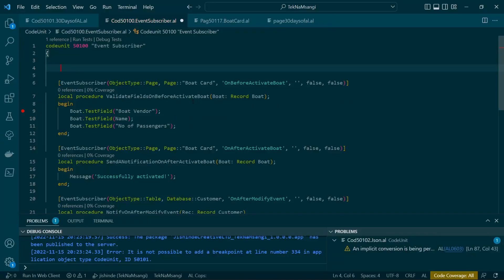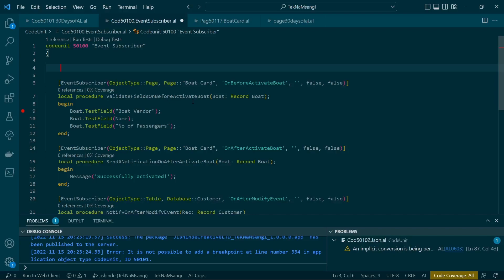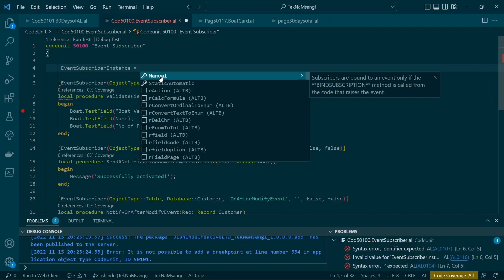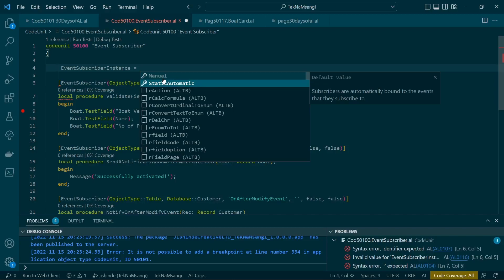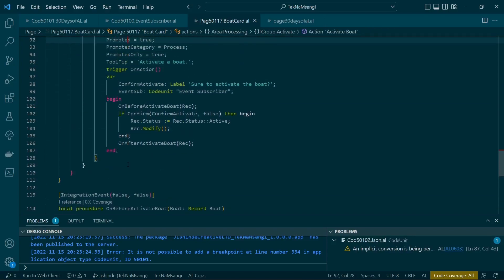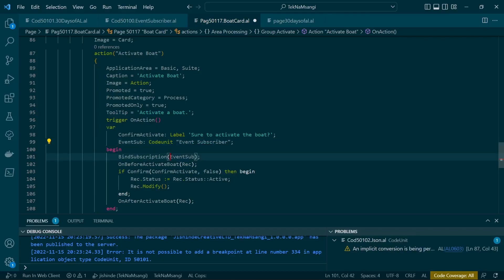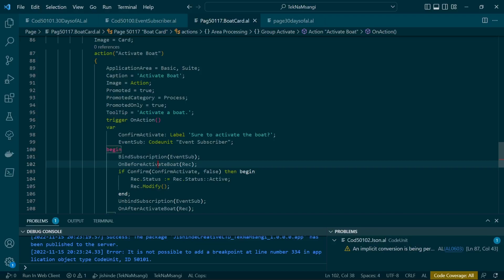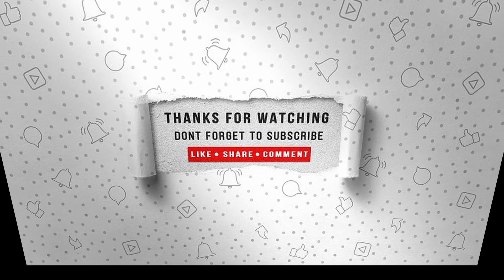Bind Events Subscription for manual event subscriber instance in AL.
Manual Binding: For manual binding, Subscribers are bound to an event only if the BINDSUBSCRIPTION method is called from the code that raises the event.